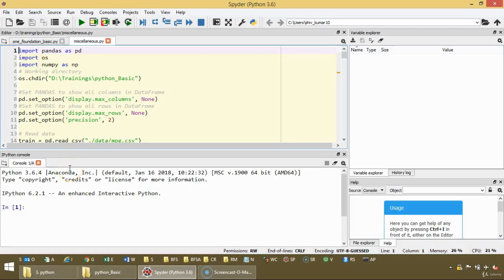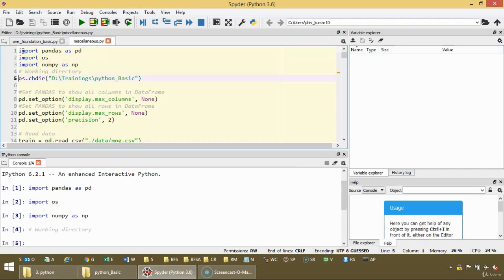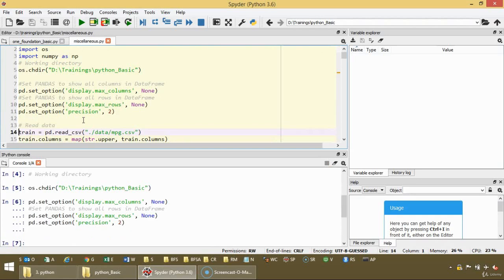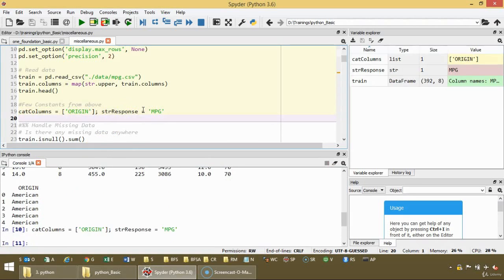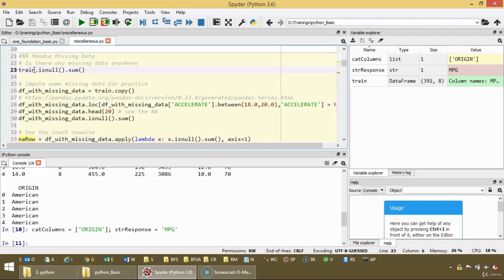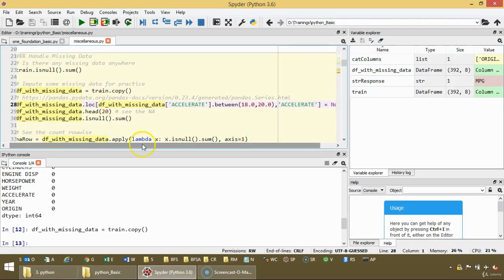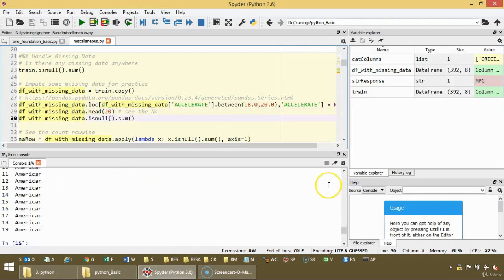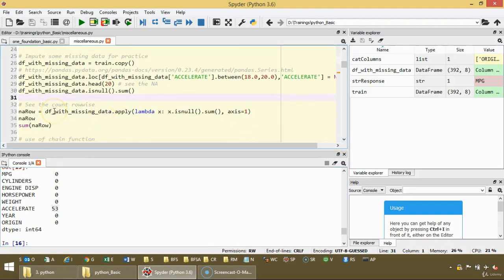14 Handle Missing Data part 1